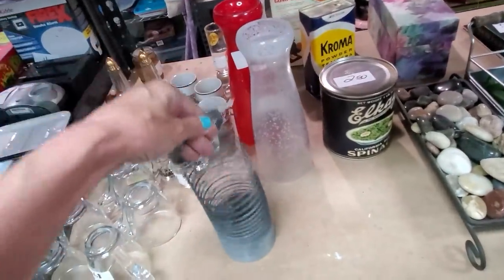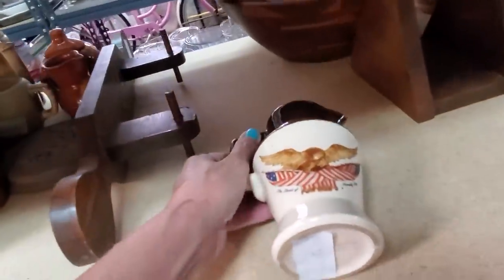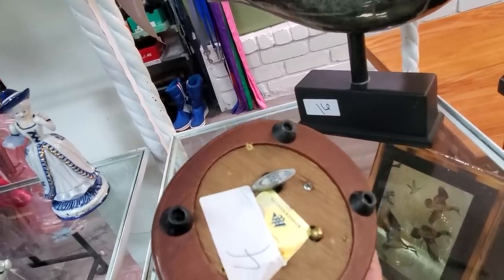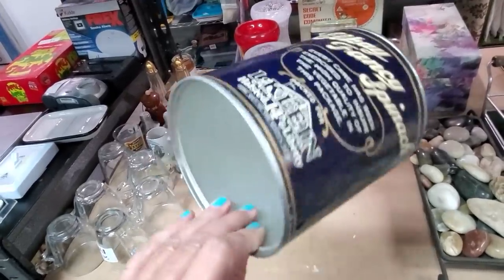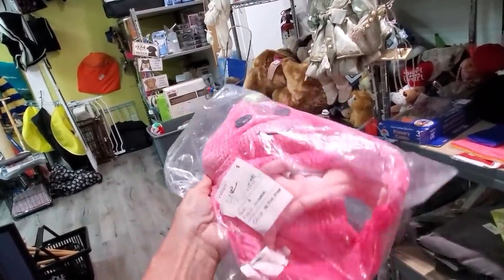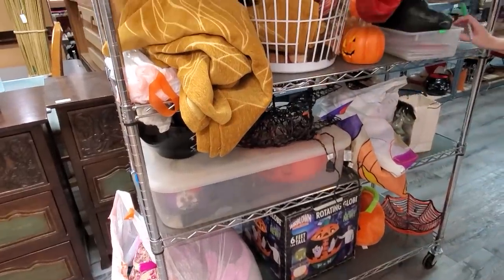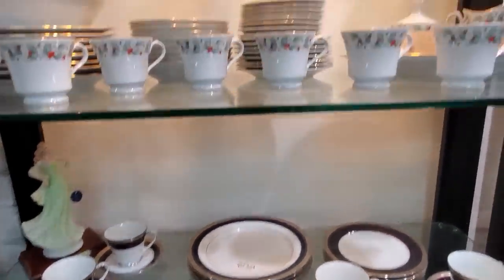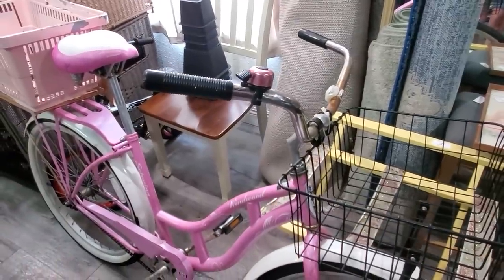They Brought Out the Halloween - Thrift With Me at Dog Junkies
The carts were rolling out filled with Halloween and the shelves were getting filled!  I love shopping at Dog Junkies in Las Vegas - thrift with me and see what I found!

Did you see something in the video you'd like to buy?  Don't wait for me to list it - send an email with your offer, and this is IMPORTANT!,  include a screenshot of the item OR the timestamp and which video it is from:

Do you want to learn to sell on Ebay?  Here is the Proven Ebay Course which takes you step by step through starting and running your own Ebay business and takes all the fear away!

To send some love:
6955 N Durango Dr Suite 1115, 299

Here is Rachel's Etsy shop
Here is my mom's Etsy shop